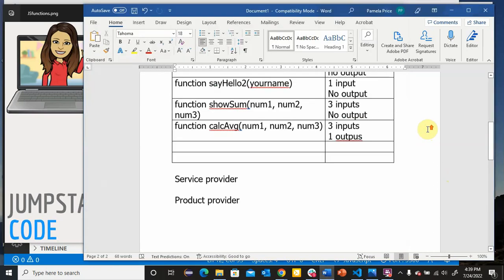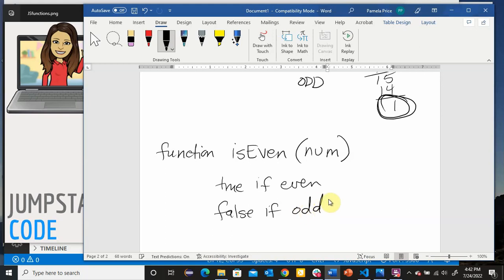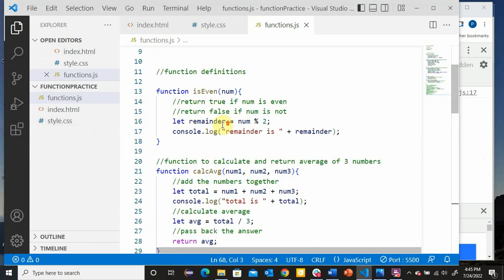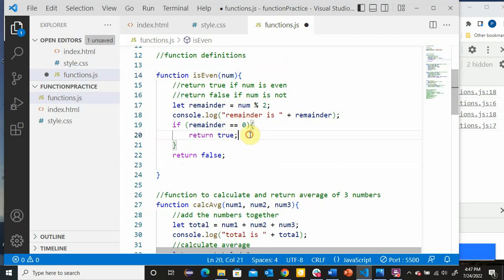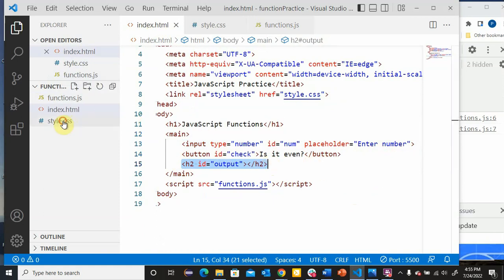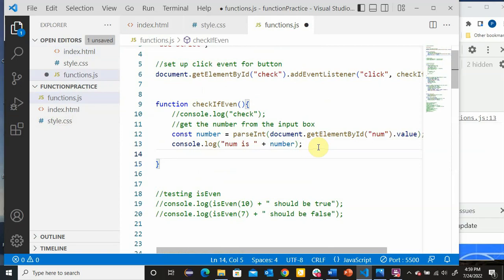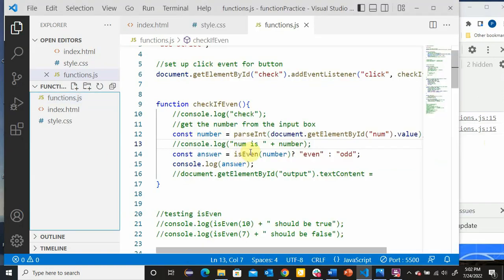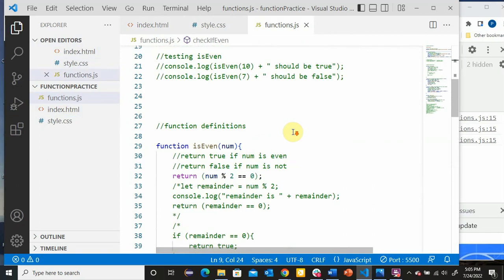JavaScript for Beginners: Functions - Lesson 3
Understanding the syntax of writing function definition and function call.
Creating a simple app to determine if a number is even or odd.